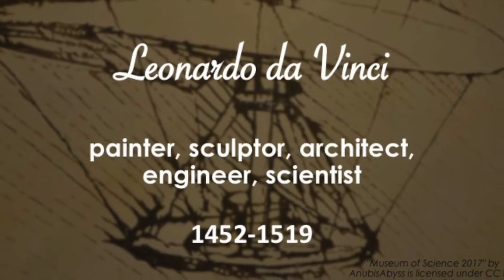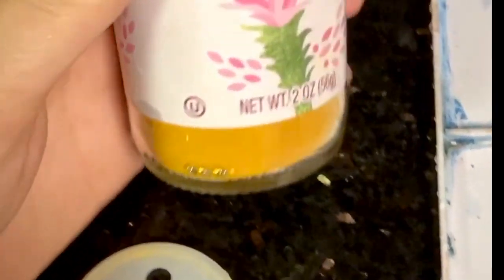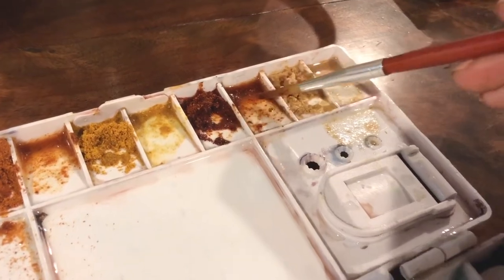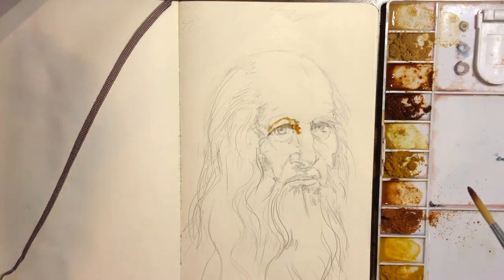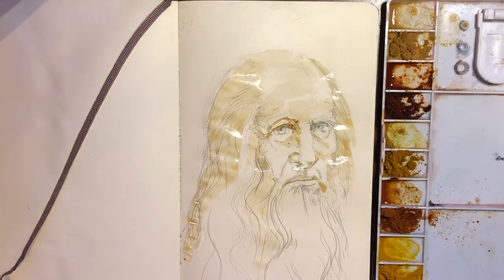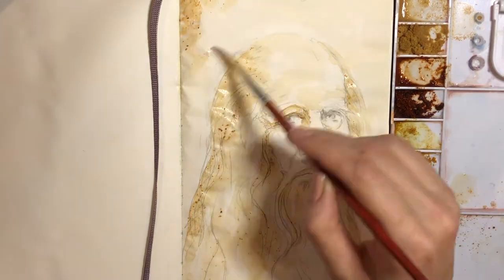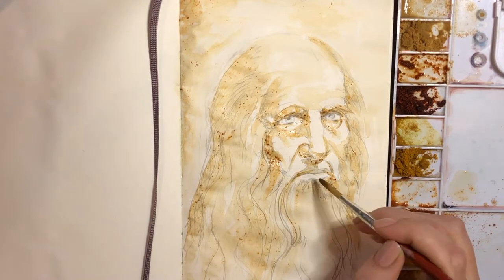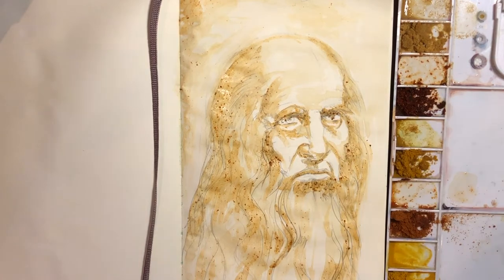Creating Your Own Paint with Da Vinci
I would like you to find spices, food coloring, or any other resource around your house that you can mix with a little water to make paint! Label your different paint colors on paper and explore your value range and hues. For this project, I derived inspiration from the unfinished work, Adoration of the Magi, by Italian artist Leonardo da Vinci and recreated one of his portraits.